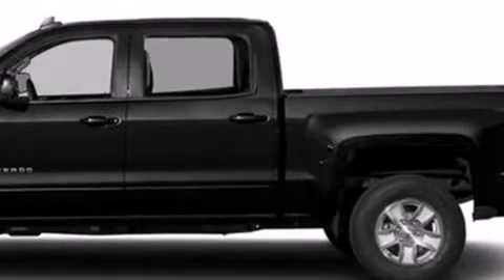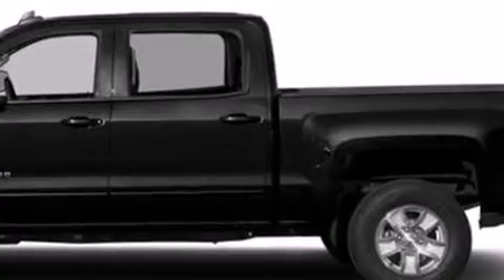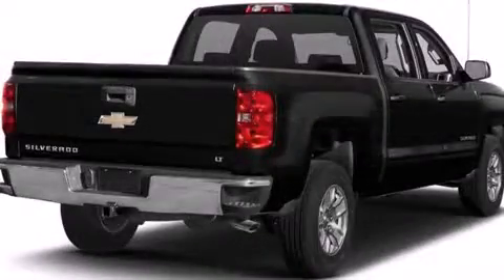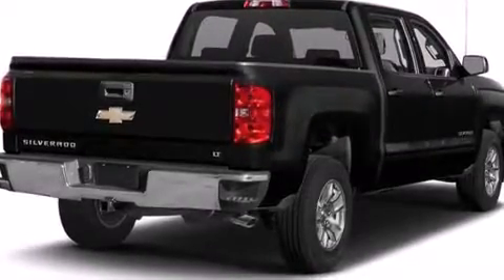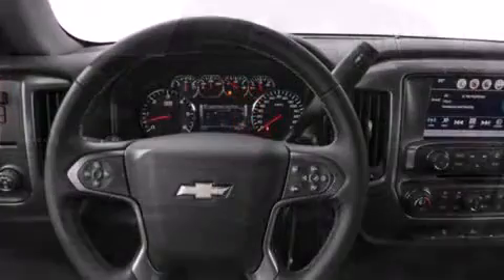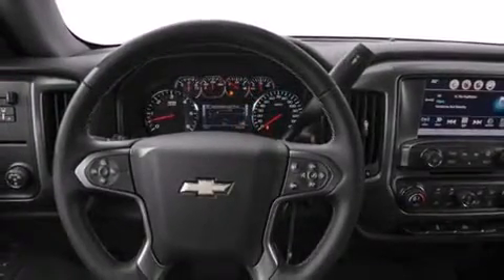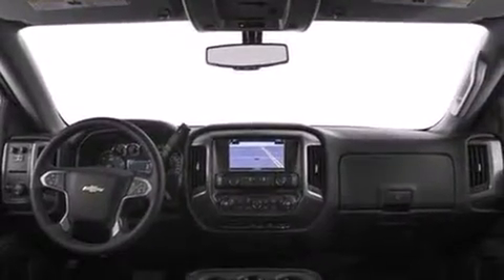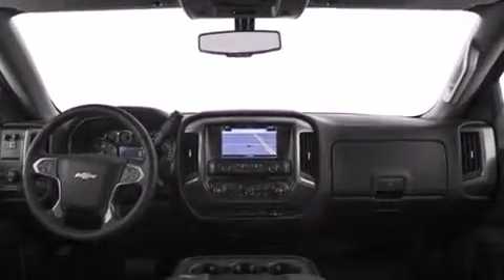2016 Chevrolet Silverado 1500 LT in Coquitlam, BC V3E 1K9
2595 Barnett Highway.

The 2016 Chevrolet Silverado 1500. Chevrolet prioritized comfort and style by including: a rear step bumper, high intensity discharge headlights, tilt steering wheel, heated door mirrors, cruise control, an overhead console, and power windows. Premium sound drives 6 speakers, providing you and your passengers a sensational audio experience. Chevrolet ensures the safety and security of its passengers with equipment such as: dual front impact airbags with occupant sensing airbag, front SIDE impact airbags, traction control, a panic alarm, onStar, and 4 wheel disc brakes with ABS. Brake assist technology provides extra pressure when applying the brakes. We pride ourselves on providing excellent customer service. Please don't hesitate to give us a call.